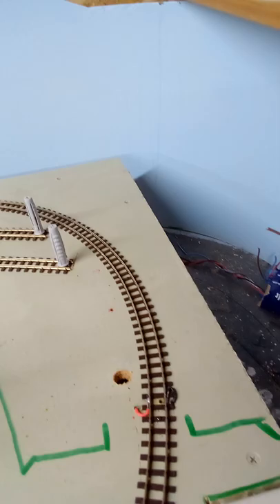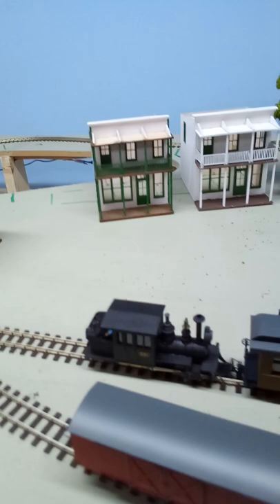First run of Smallvile & Wilkston HOn30 layout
first run of Smallvile & Wilkston HOn30. layout is DC controlled and only just 5' long x 2' wide, will be available for exhibitions from November 2022